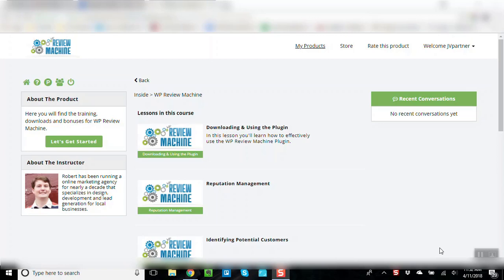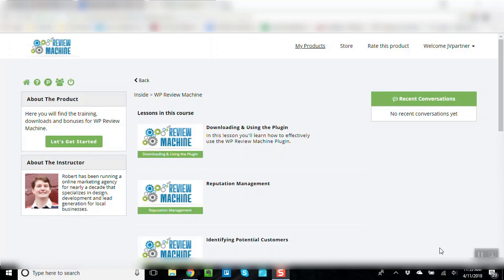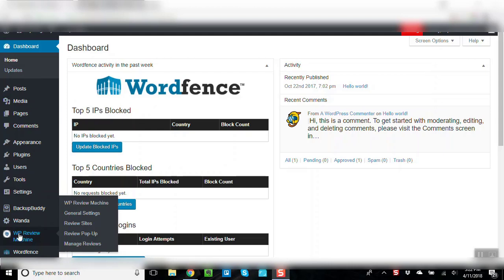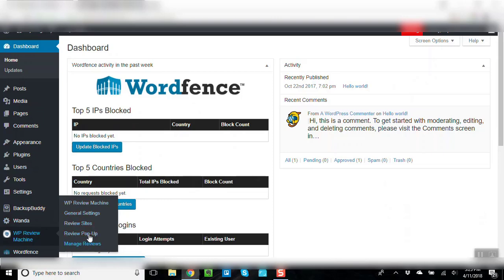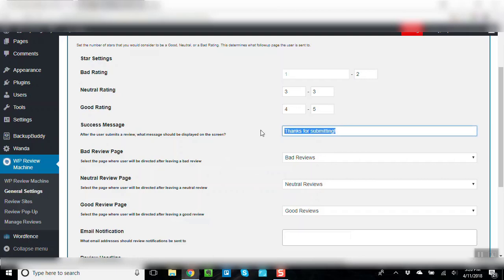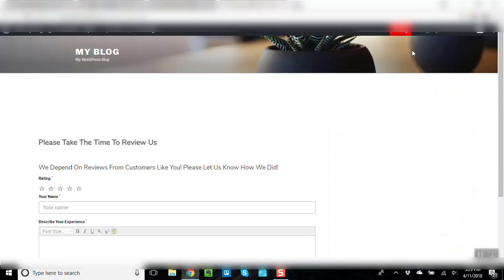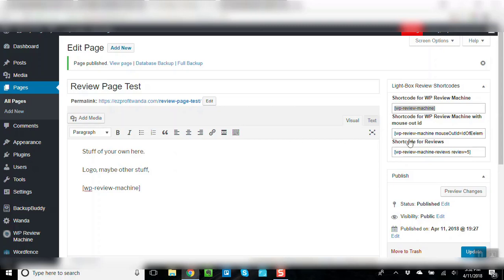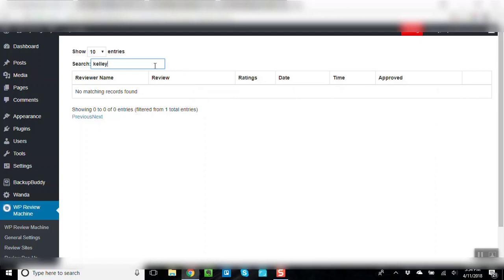Wp Review Machine Walk Through Review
Reputation management for local businesses is one of the single best ways to create a killer recurring income from just a few clients that exists! Businesses desperately need your services, and they’re very willing to pay for it.

With Neil and Rob’s new plugin and training, you’ll have everything you need to get clients fast, too!

wp review machine
review marketing
reputation marketing
wordpress reputation plugin
offline marketing
local business marketing
wp review machine walk through and bonuses
wp review machine walk through